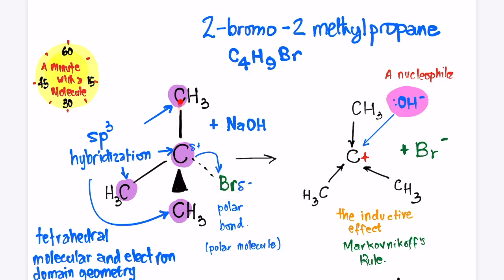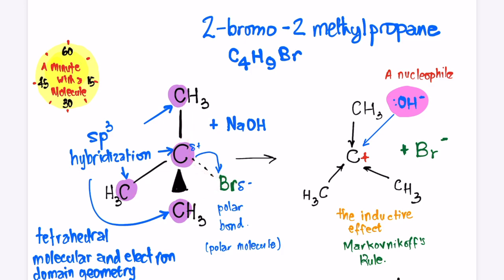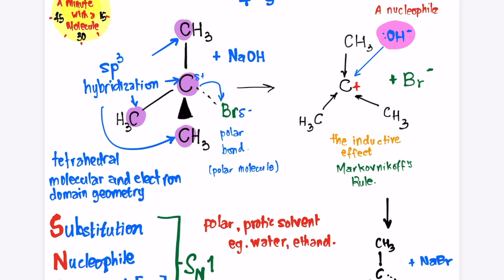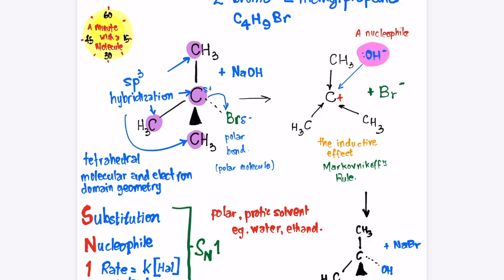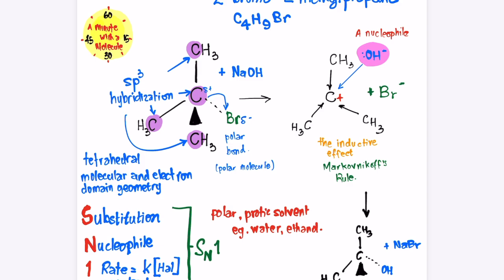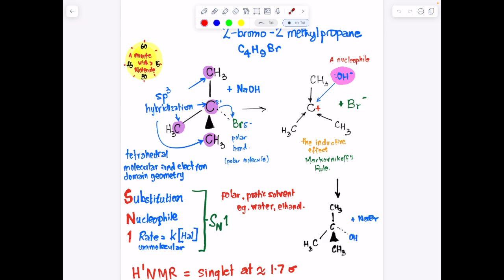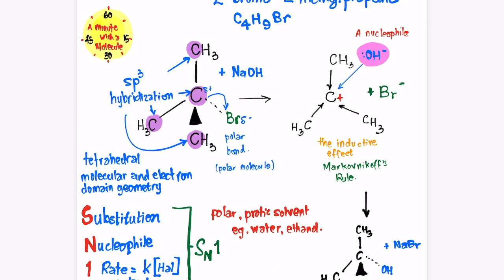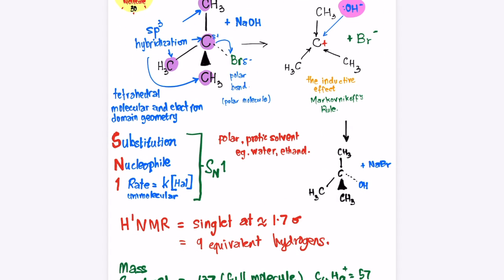A Minute with a Molecule-C4H9 Br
Made to review IB Chemistry